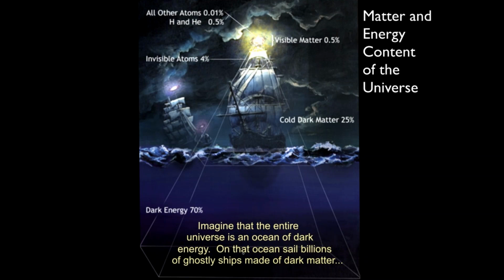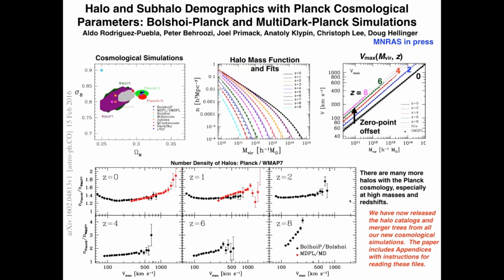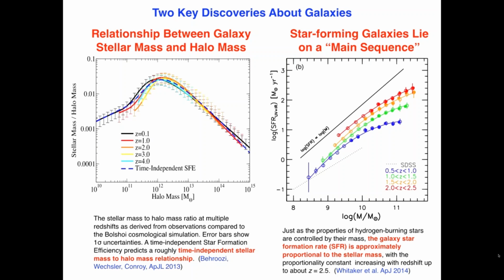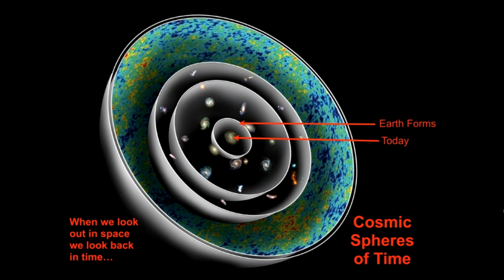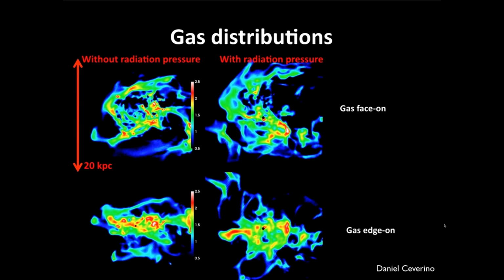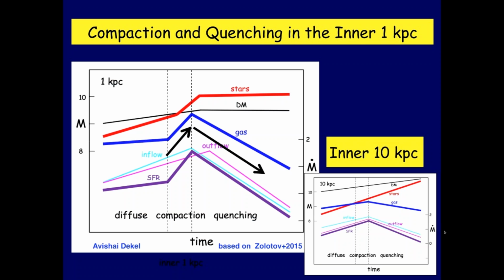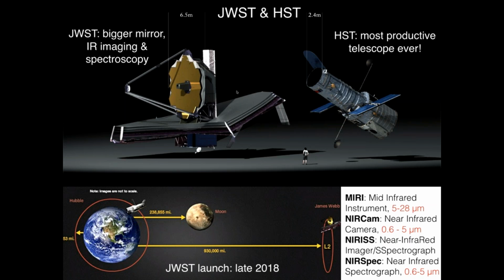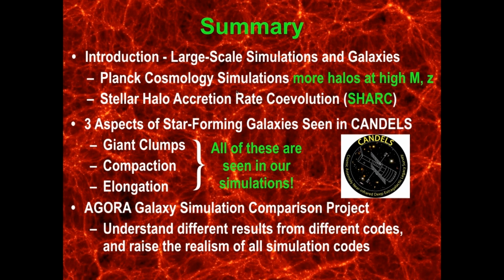New Insights on Galaxy Formation from Observations | Dr. Joel Primack (University of California)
23/06/2016

Dr. Joel Primack

Título: New Insights on Galaxy Formation from Observations and Simulations
Resumo:
Large-scale simulations track the evolution of structure in the ΛCDM universe of dark energy and cold dark matter on scales of billions of light years, and cosmological zoom-in simulations model how individual galaxies evolve through the interaction of baryonic matter and dark matter. New large-scale simulations based on the latest cosmological parameters are being used in novel ways to predict the rate of star formation and the distribution of galaxies with various properties across cosmic time. Astronomers used to think (1) that galaxies are a combination of stellar disks and spheroids, like nearby galaxies; (2) that galaxies are mostly smooth (the largest lumps in the Milky Way are globular clusters and giant molecular clouds, each with a maximum mass about a million times the mass of the sun); and (3) that galaxies mostly grow in radius as they grow in mass. New discoveries from CANDELS, the biggest-ever Hubble Space Telescope program, have shown that all three are wrong! Instead, by comparing zoom-in galaxy simulations with CANDELS observations, we have found that (1) most galaxies start elongated (zucchini-shaped) and only later become rounder as their centers become dominated by baryonic matter; (2) most star-forming galaxies in the early universe have giant clumps of stars with masses of a hundred million solar masses or more; and (3) forming galaxies sometimes undergo a period of rapid shrinkage in the radius that encloses half their light as they grow in mass, a process that we call “compaction”. New telescopes including James Webb Space Telescope will no doubt lead to further insights on structure formation in the universe.